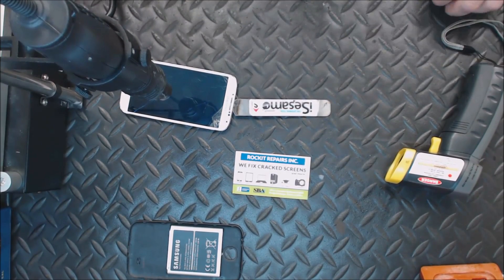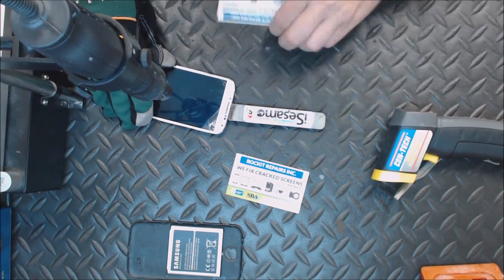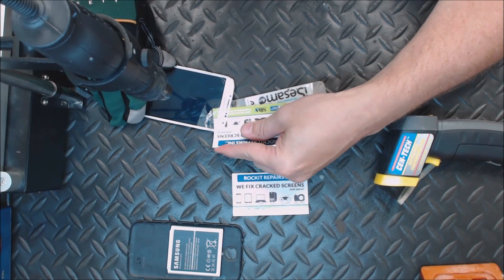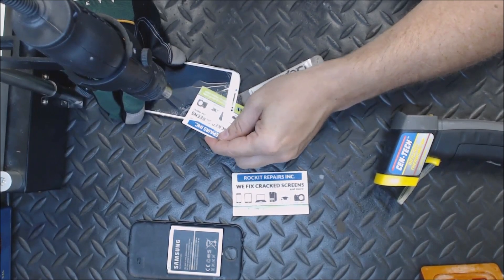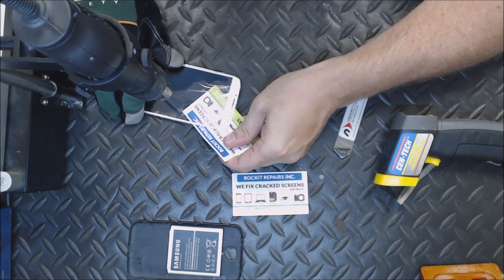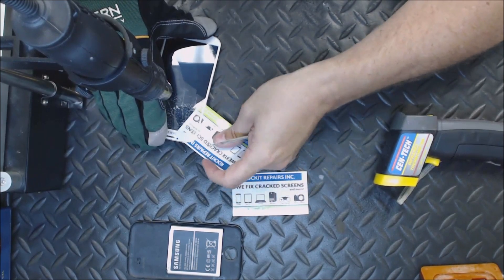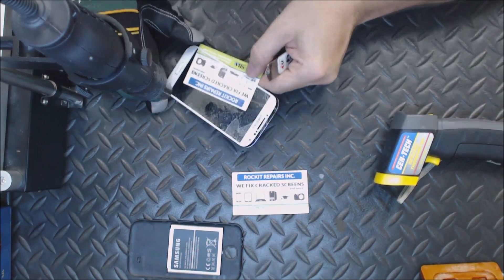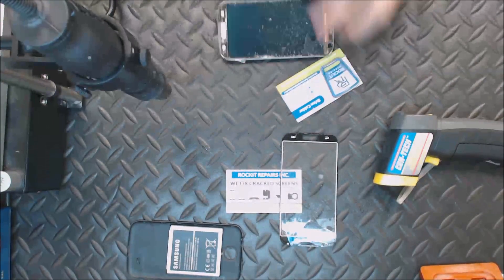Galaxy S4 Front Cracked Glass Only Removal with Heat Gun Temperatures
This is part one of our Galaxy S4 glass only replacement process at RockIT Repairs. To replace the glass only a Samsung Galaxy S4 you will need a heat gun(with digital temperature or an infrared temperature gun, s4 mould, LOCA, UV light, iSesamo, playing card. We have all of these products if needed for your repair. Our website is